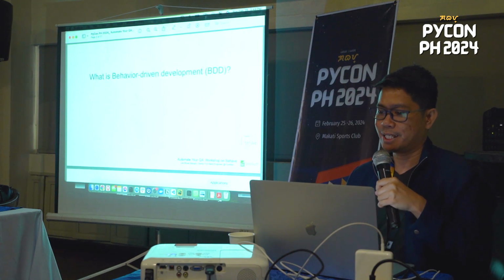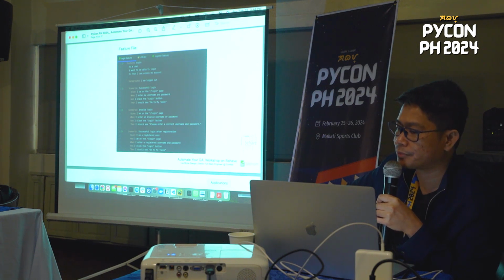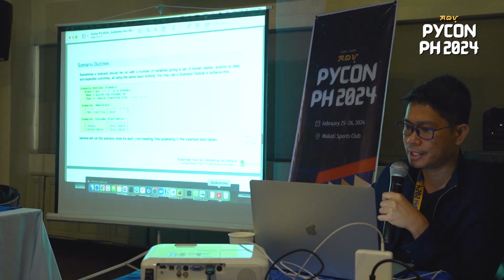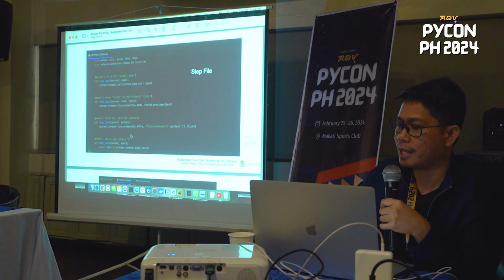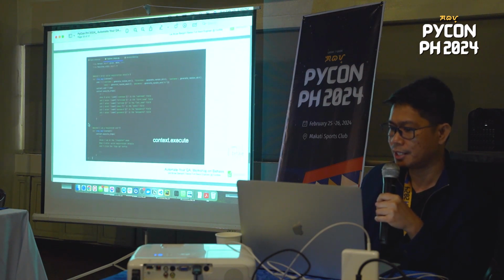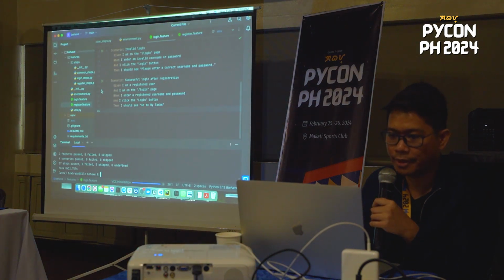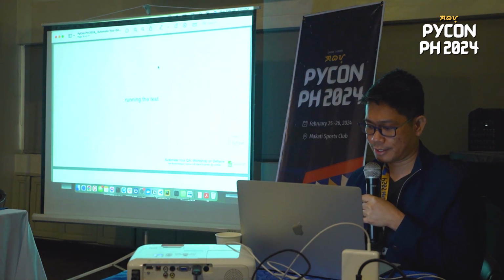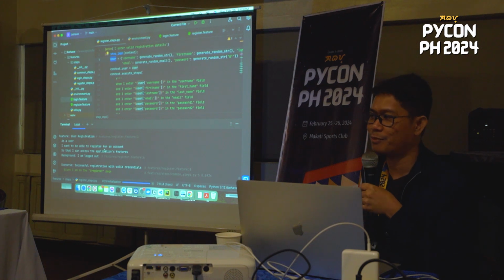PyCon Philippines 2024 - Workshop 1: Automate Your QA - Workshop on Behave a BDD by Lex Bryan Bangot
We invite you to join us in celebrating PyCon Philippines 2024 - where "Gabay" (guide) steers our collective journey of growth and relentless improvement.

About the Speaker:
Lex Bryan Bangot is a Senior Full Stack Engineer at Confide